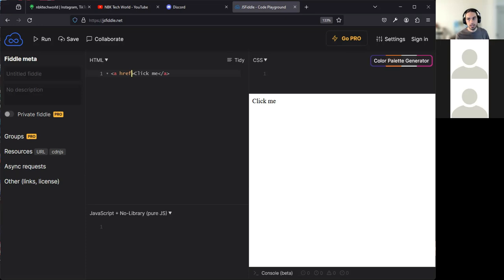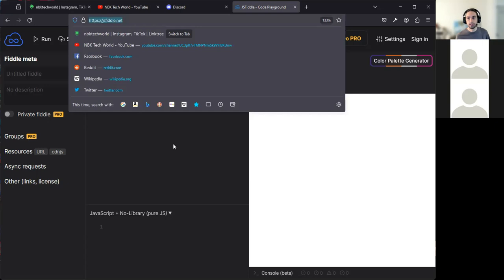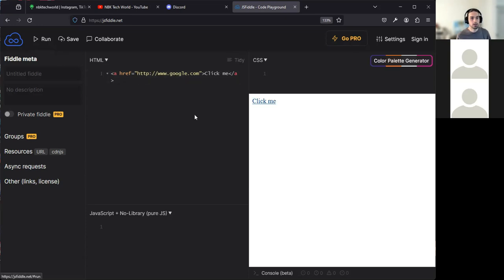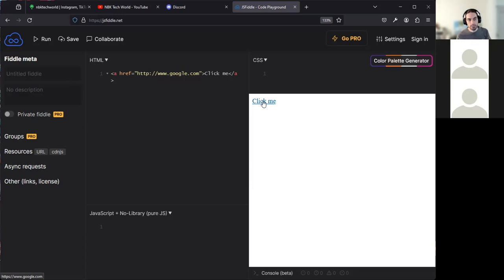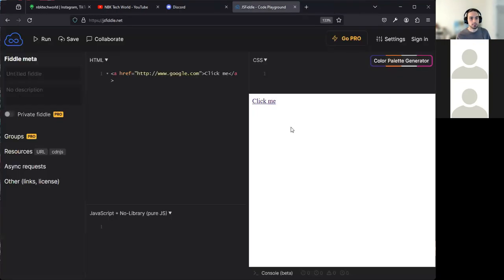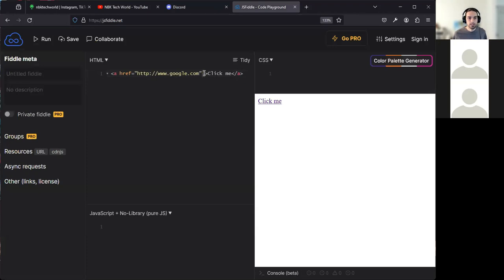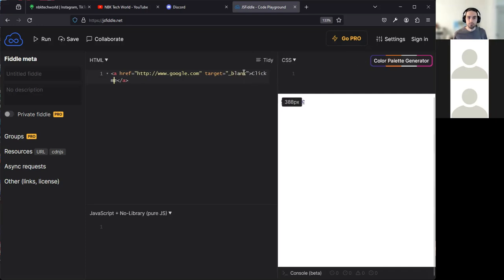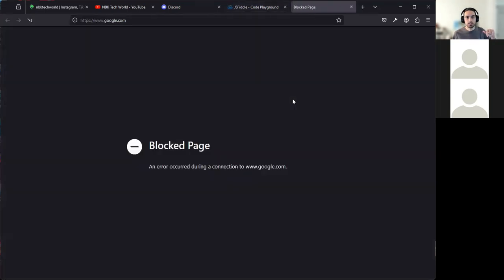HTML Anchor Tag to Show Link in Website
Learn how to make a link for a web page written in HyperText Markup Language (HTML).

In particular, you learn how to write an anchor tag and use attributes to specify its behavior and where the hyperlink goes.